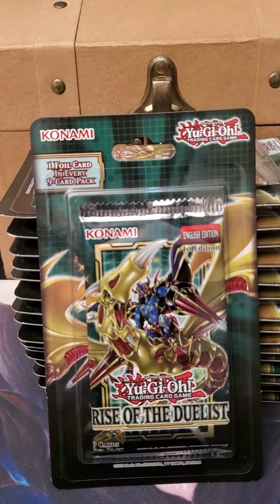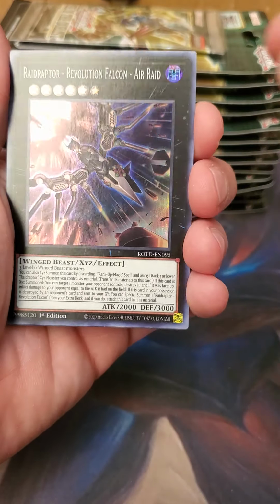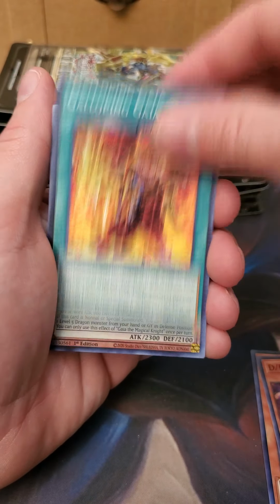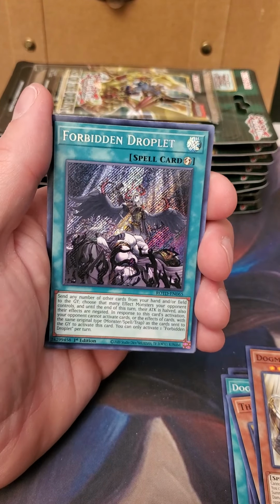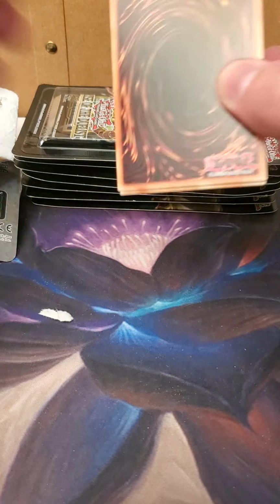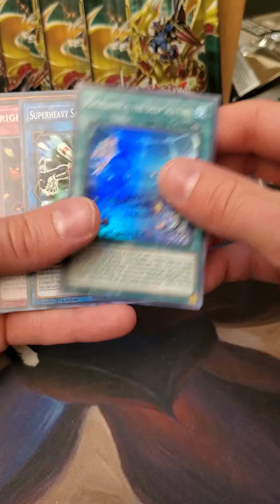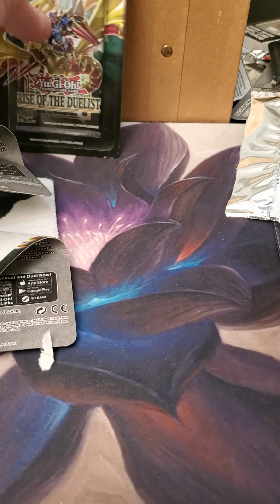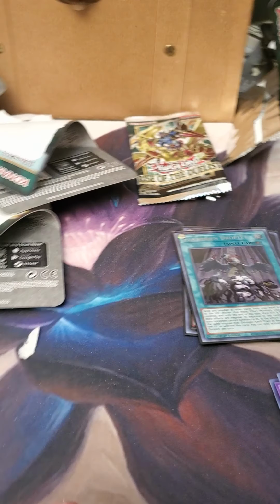Yugioh Pack Opening!!! Rise of the Duelist!!! WE PULLED A SECRET RARE!!! The White Shirt Skits!!!!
I got extremely lucky and found these rise of the duelist packs at a Walmart while i was in Alabama now the real question is can i pull a secret?!?!?! .⁣